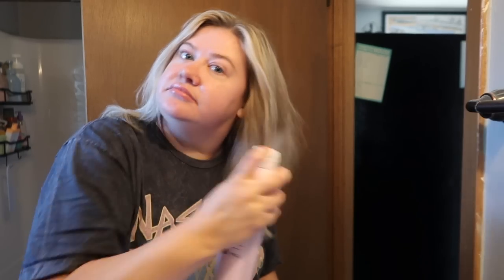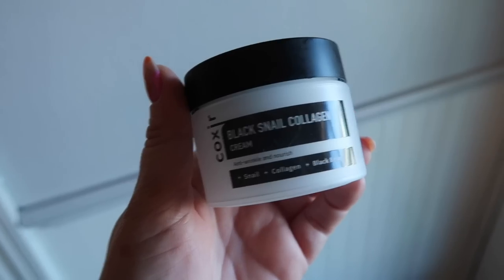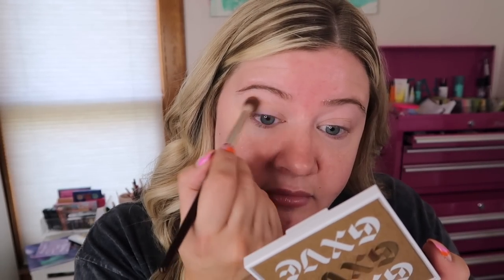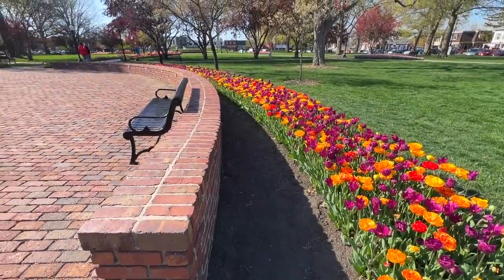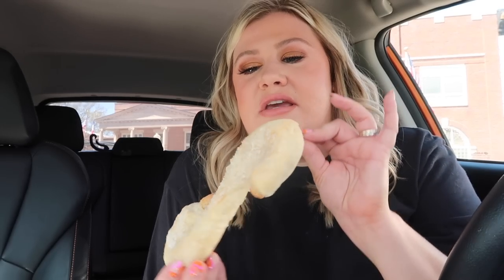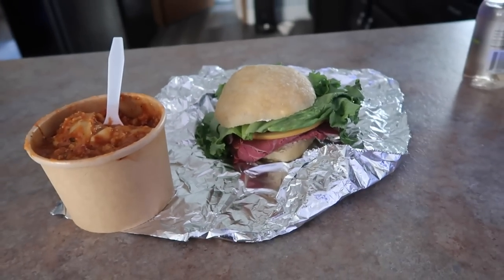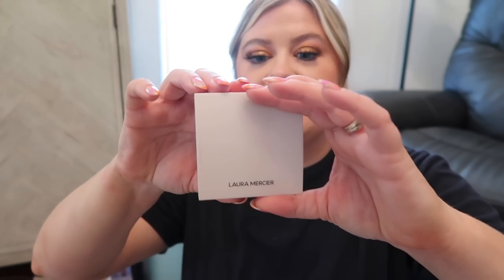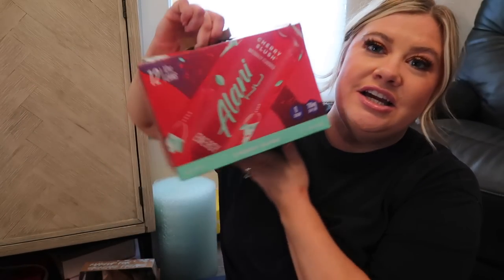My Photoshoot Makeup Routine, Tulip Season in Pella, + Quick PR Haul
Spend the day with me where I show you my hometown Pella, IA & check out the tulips! Also sharing my photoshoot makeup & skincare rotuine plus a PR Unboxing!

pistache body cream
pistache body mist